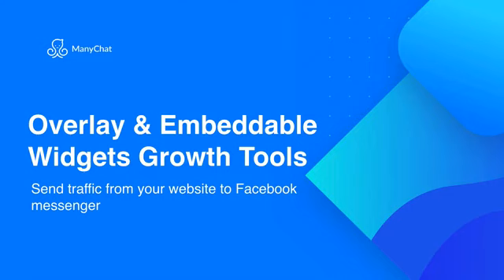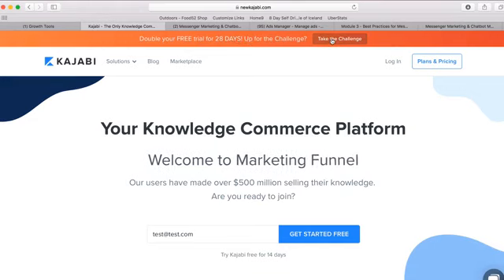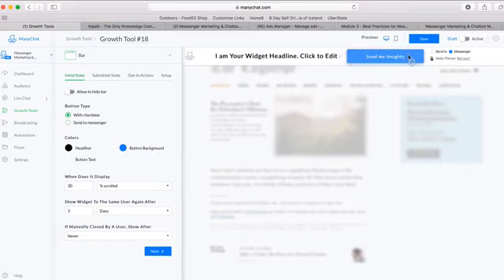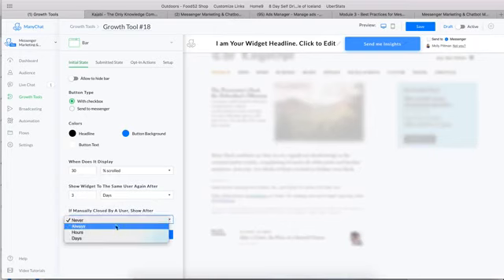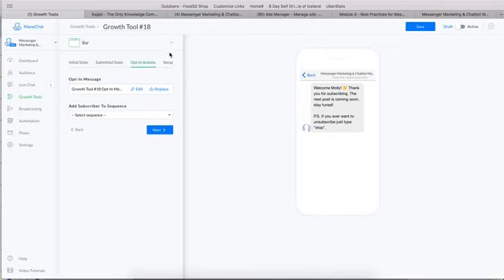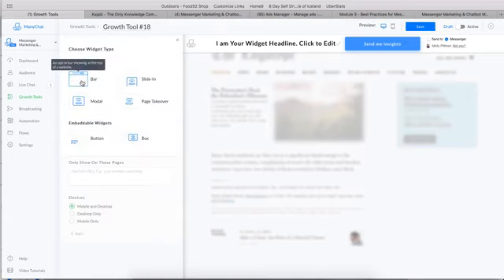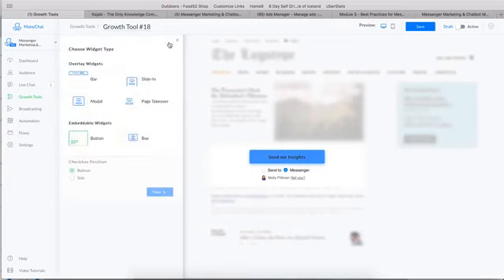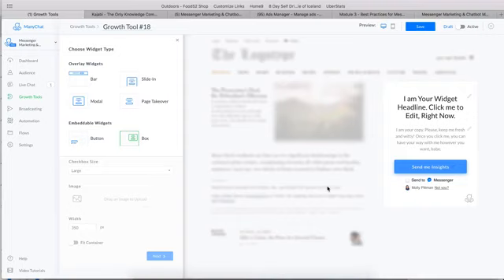ManyChat 3 - 9. Overlay & Embeddable Widget Growth Tools